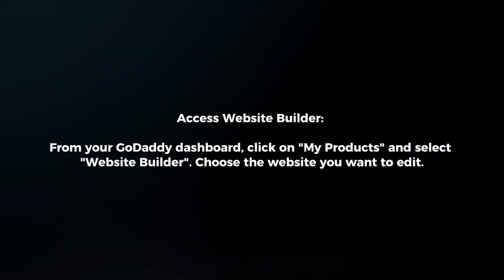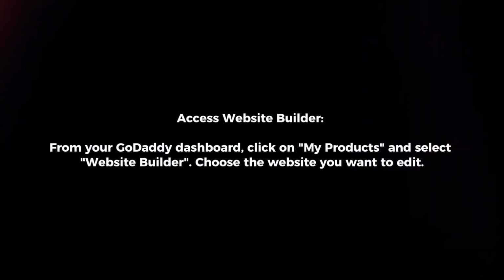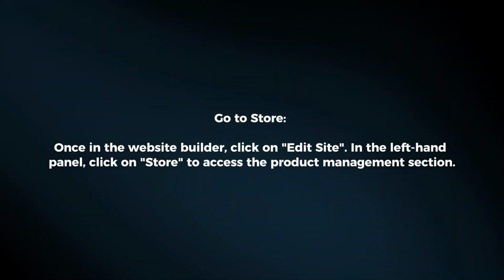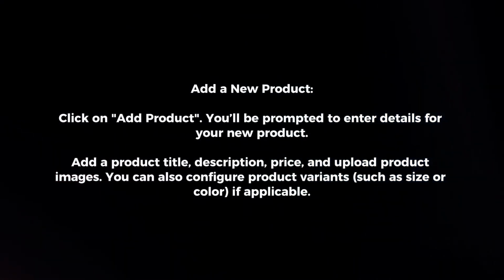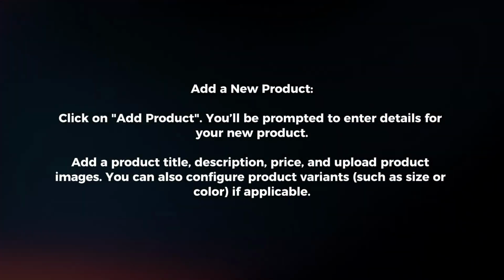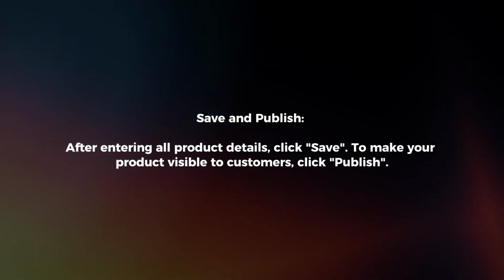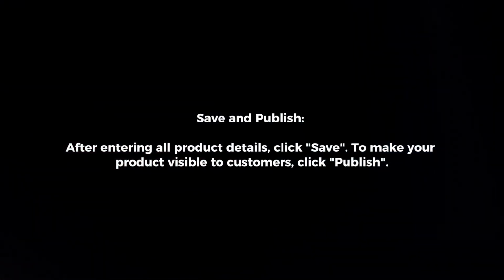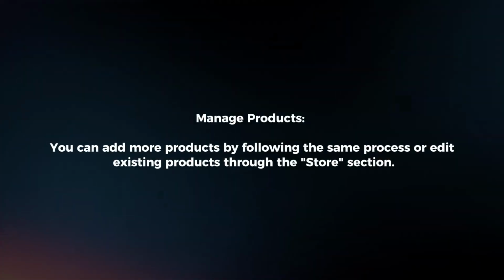How To Add Products On GoDaddy Website (2025)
In this video I will explain How You Can Add Products On GoDaddy Website In 2025.